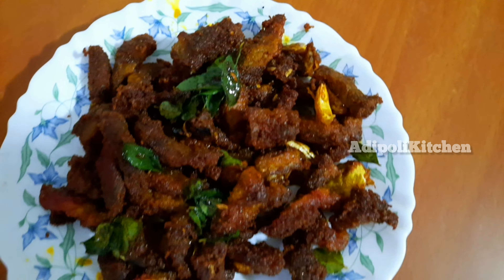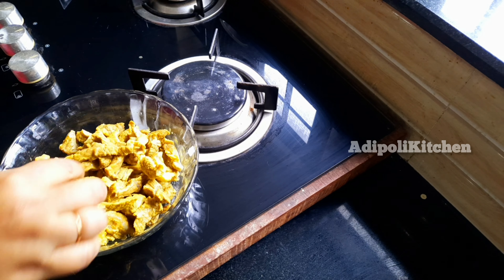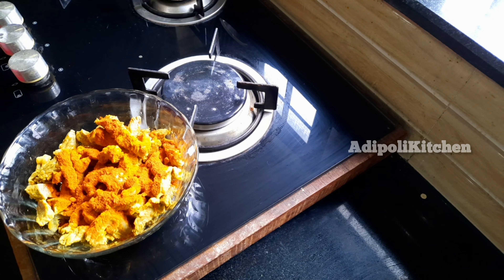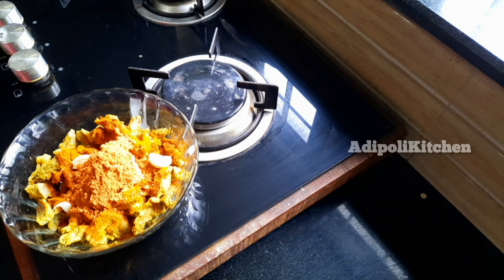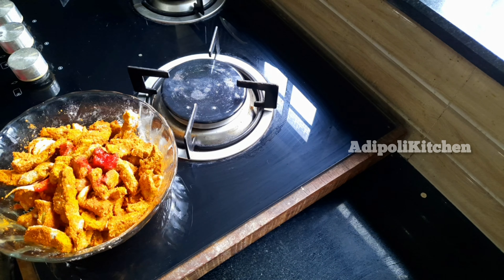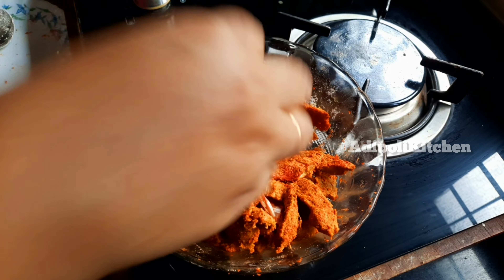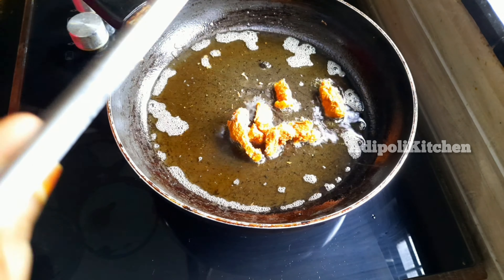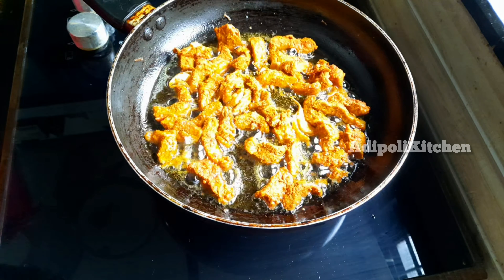How to make a Beef Chilli fry😋😋/ ചില്ലി ബീഫ് 🔥